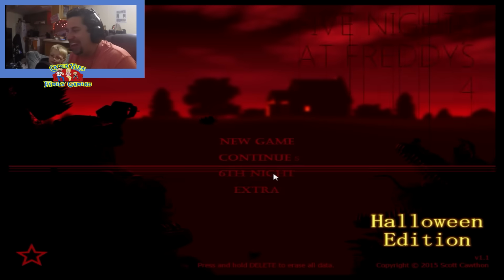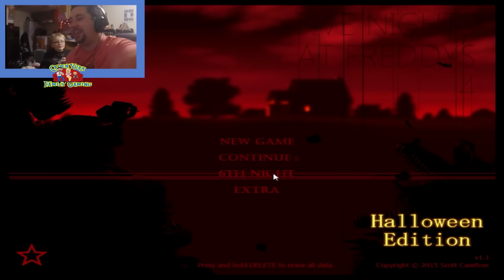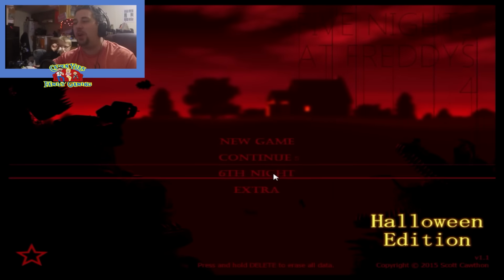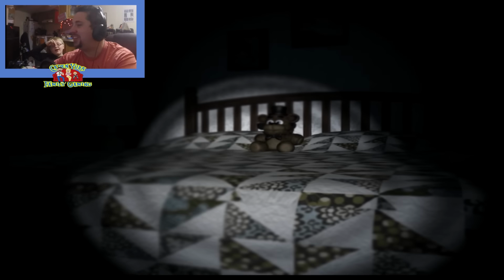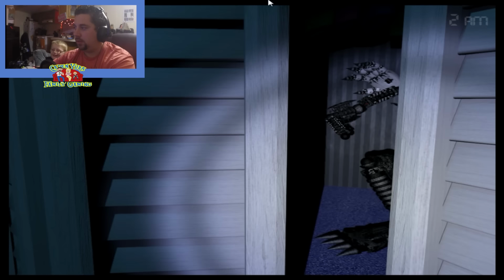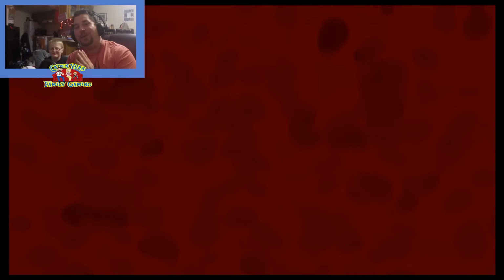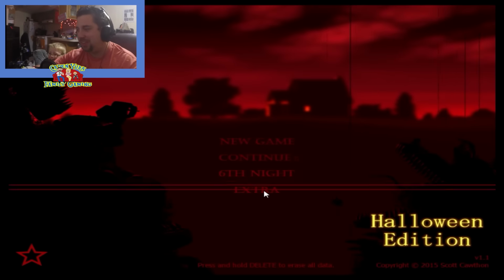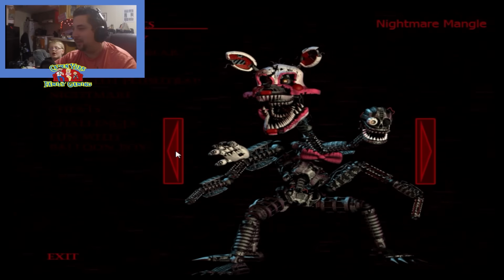Five Nights At Freddy's 4 Halloween Edition Night 6 (Early Access) With Jack O Chica And More!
Happy Halloween Everyone!  Prepare for A FNAF Scare!

Like for more FNAF!

Five Nights At Freddy's 4 Halloween Editiona/Update is here!  We're playing night 6 and failing miserably.  Enjoy and Badizzle!